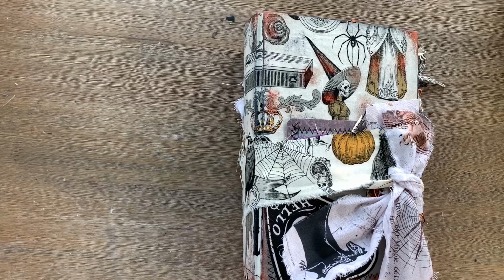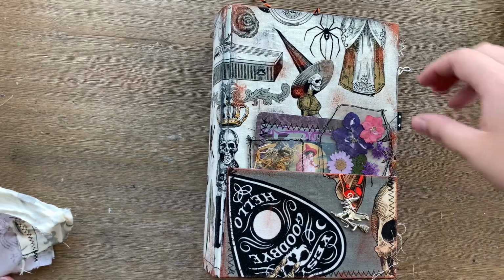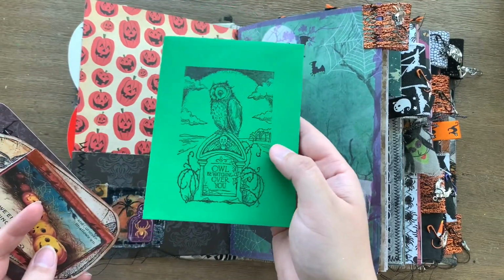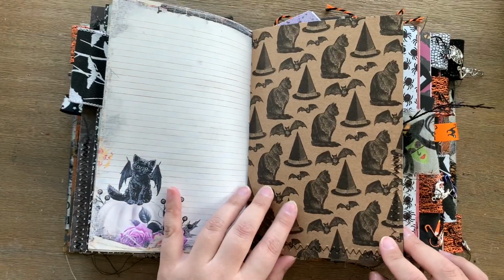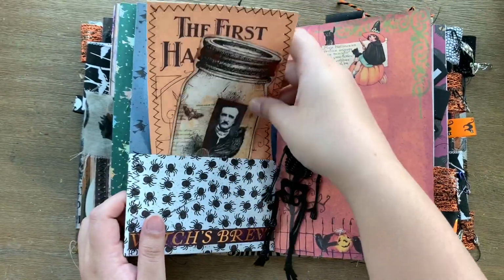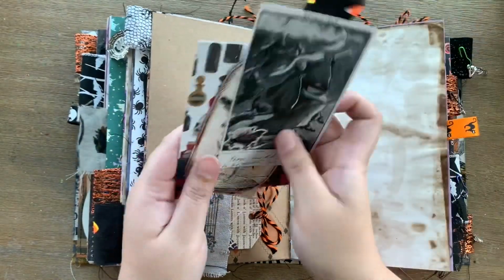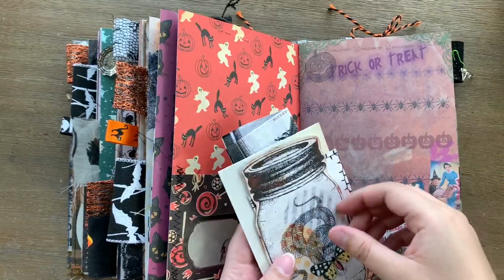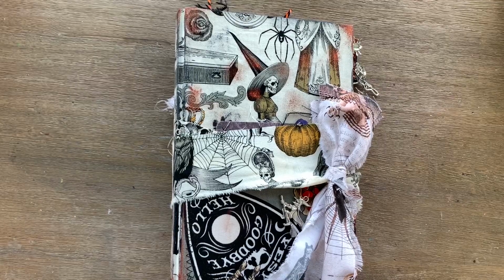Halloween Junk Journal - a Grimoire for Gina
I’m so excited about this journal because I love all things Halloween! I wish I could have made several
more of these, but alas, time would not allow.

Digitals Used:
Journal Emporium: